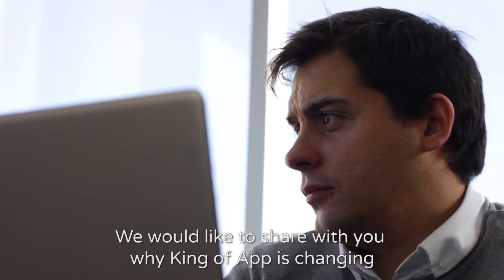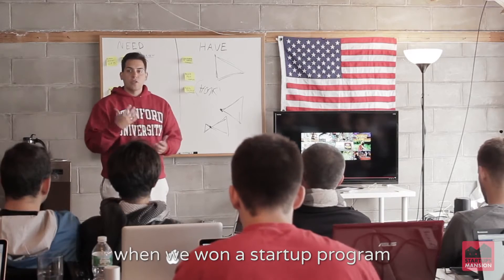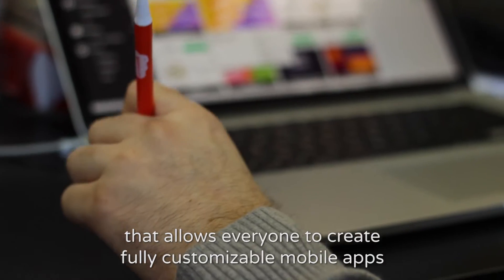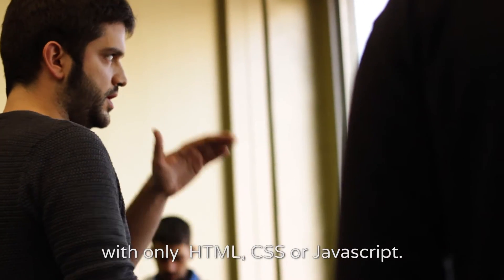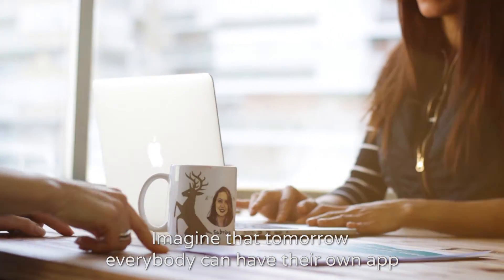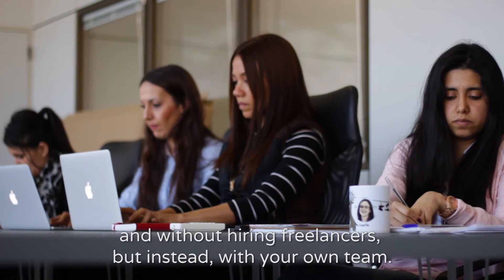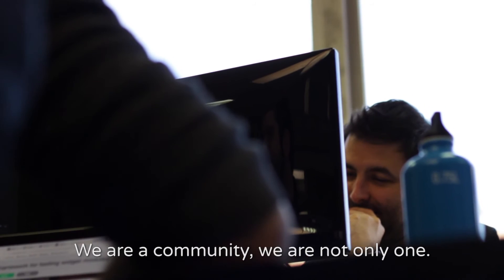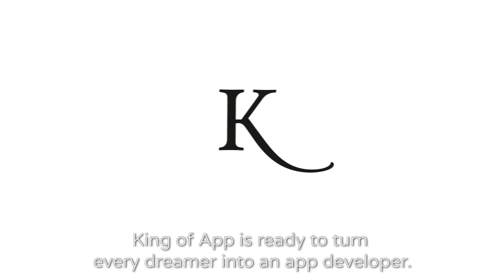King of App New Branding and Vision- Product introduction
King of App is the Wordpress of Mobile Apps. Our technology provides every web professionals with a standard source code allowing to create your own app for only 100 Euros. Turn your web into apps with the same philosophy as Wordpress and create your customizable app by combining 3 simple steps:
1- Choose a template to give the look'n feel of what you want.
2-Add different plugins to improve the users' experience.
3- Publish your app and start to generate engagement.

Benefits of our platform:

-Fully customizable apps.
-Start from scratch or by choosing our amazing templates.
-Manage your content and code easily with our open source platform.
-Reuse others' developers' source code to create your own app.
Install the CMS's plugin and manage your content in a single place.